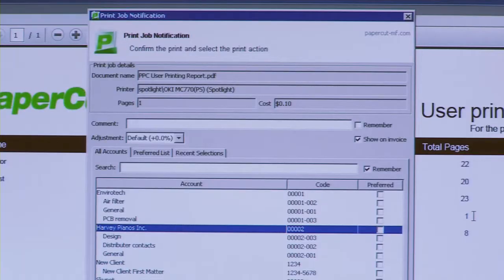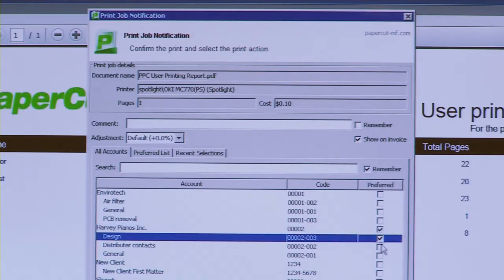Recovering Print/Copy/Scan/Fax Costs with OKI and PaperCut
OKI has partnered with PaperCut to offer a software solution that helps organizations better manage their printer and multifunction printer devices while seamlessly recovering costs. Watch this video hosted by Senior Product Manager Doug August, to learn how this solutions can capture costs for schools, universities, law firms, accounting firms and other organizations.